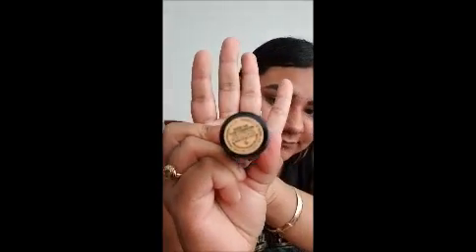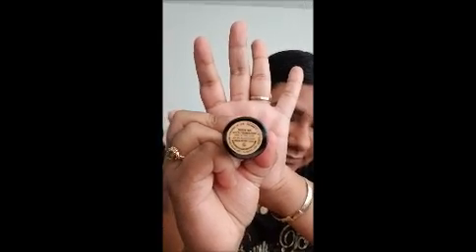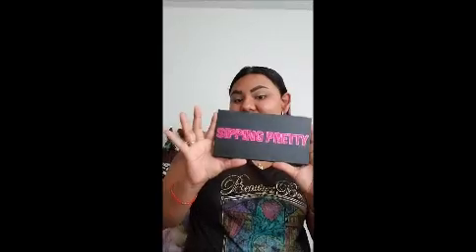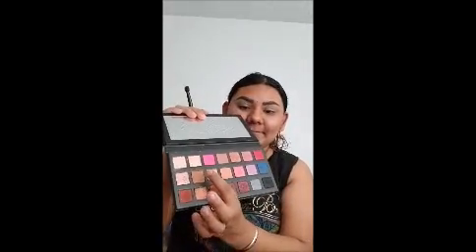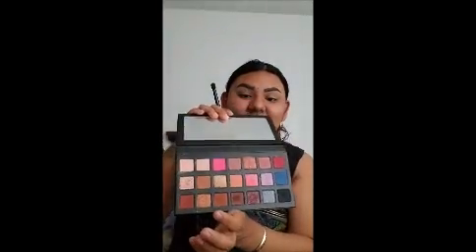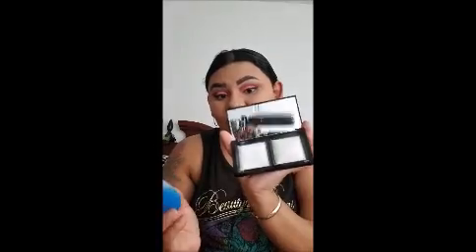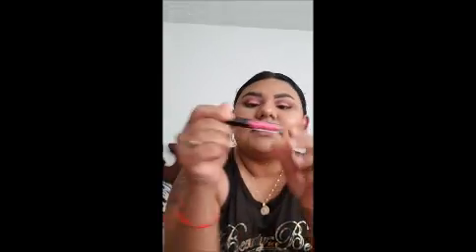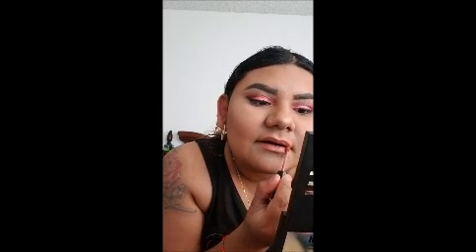Pink rock is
So I finally uploaded my 1st YouTube video,  hope you guys like it. Here it is.

Foundation- Anastasia Beverly Hills Caramel
Eyes- Kylie Cosmetics Sippin Pretty & Summer Collection Palette
Bronze- Wet & Wild Caramel Toffee 750A
Brows- Anastasia Beverly Hills brow define Granite
Mascara- Maybelline New York Blackest Black
Highlighter- Kylie Cosmetics Champagne Showers
Lashes- Ardell 811
Concealer- Clinque 15 beige
Lips- Kylie Cosmetics Queen

So I do apologize I wanted to give u guys something amazing so I had to edit the video so I hope u guys like it and if so I hope u support my hobby and subscribe lol.